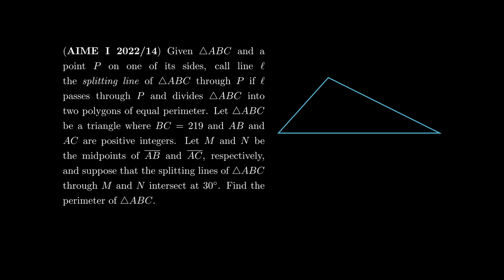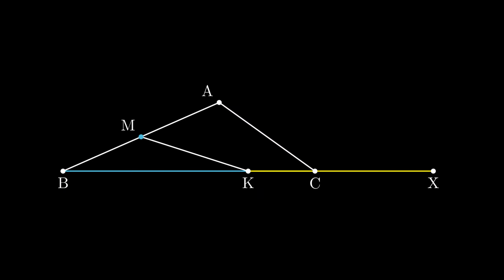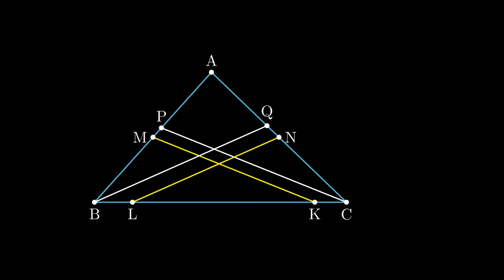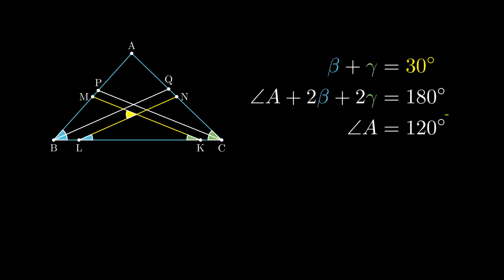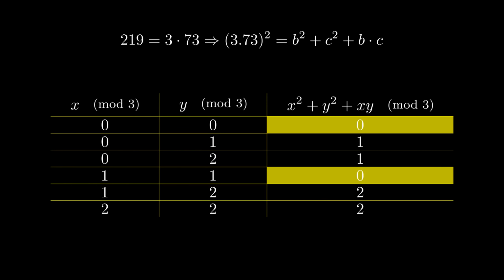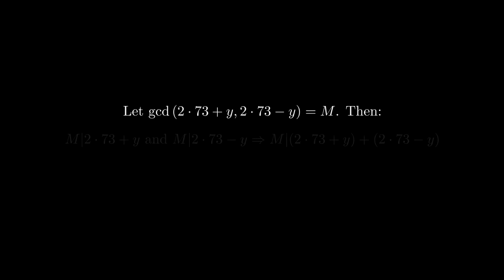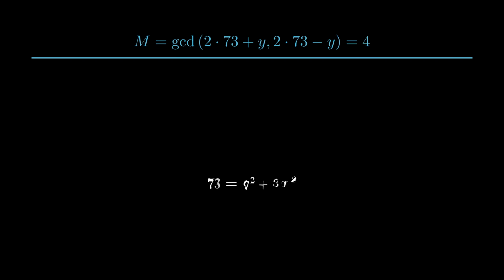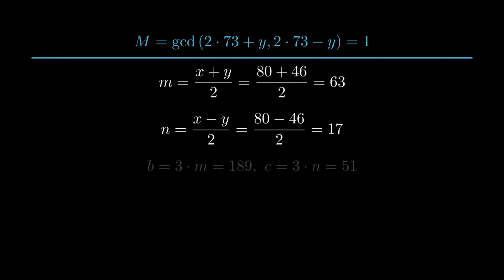2022 AIME I Question 14 Solution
The most difficult question of the 2022 AIME exams. Only 1% answered it correctly.

Given $\triangle ABC$ and a point $P$ on one of its sides, call line $\ell$ the $\textit{splitting line}$ of $\triangle ABC$ through $P$ if $\ell$ passes through $P$ and divides $\triangle ABC$ into two polygons of equal perimeter. Let $\triangle ABC$ be a triangle where $BC = 219$ and $AB$ and $AC$ are positive integers. Let $M$ and $N$ be the midpoints of $\overline{AB}$ and $\overline{AC},$ respectively, and suppose that the splitting lines of $\triangle ABC$ through $M$ and $N$ intersect at $30^\circ.$ Find the perimeter of $\triangle ABC.$